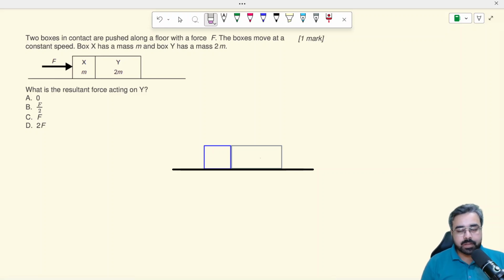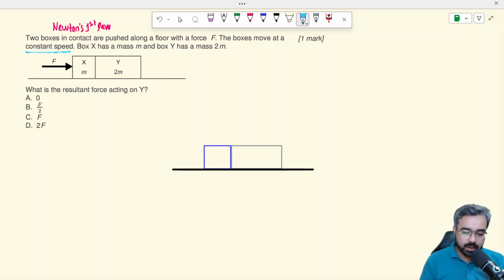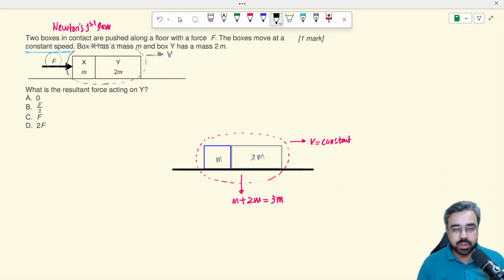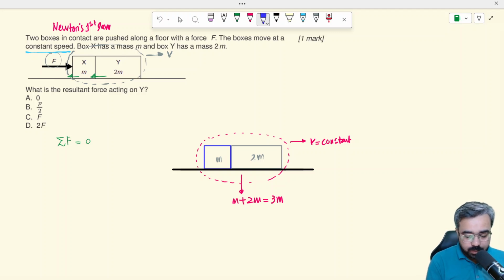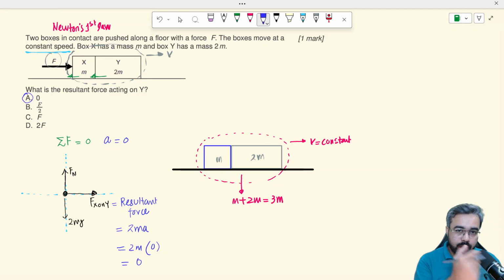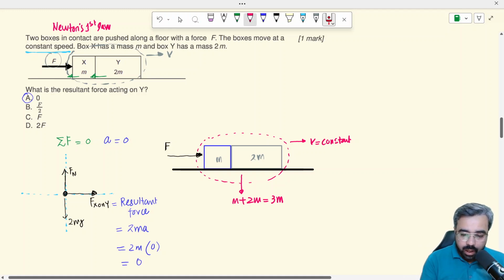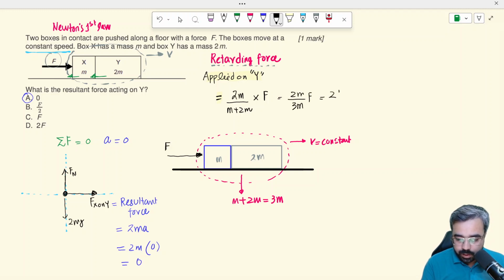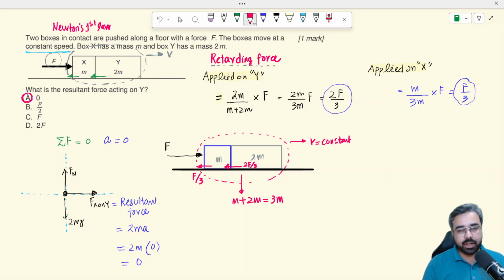IB Physics Forces question: A Force applied on system of masses attached side by side